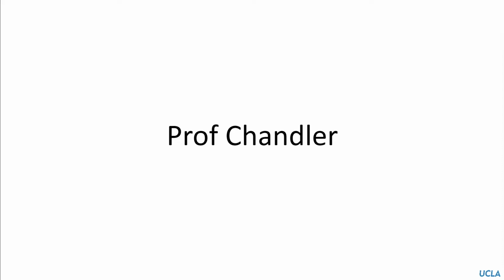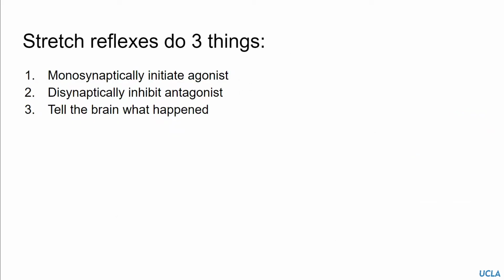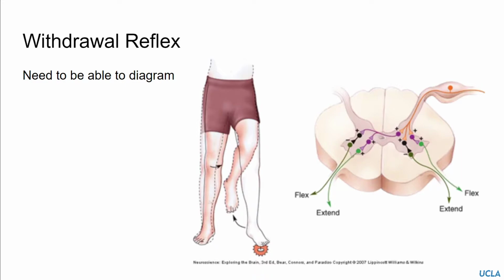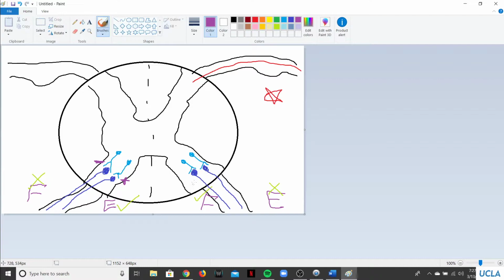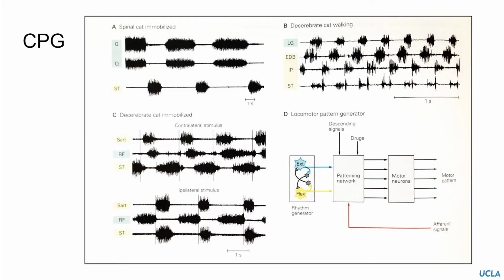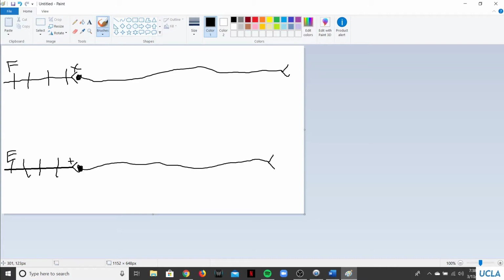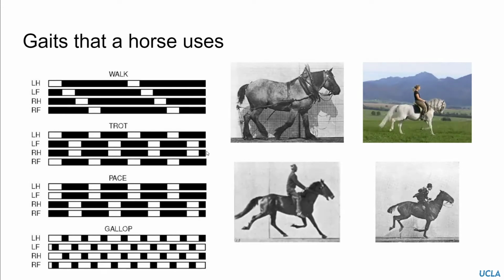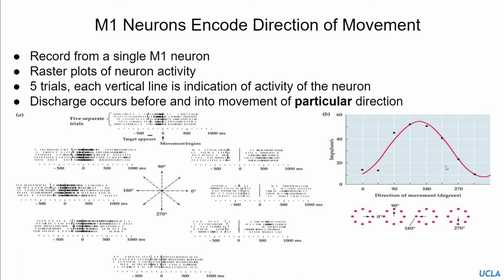CLU 73B Dr. Chandler Review Discussion Week 10 UCLA